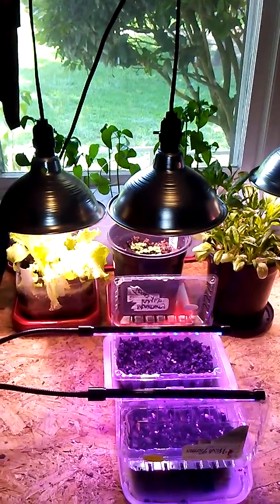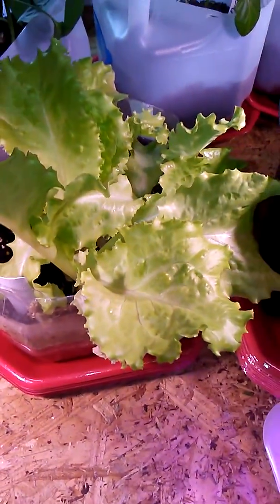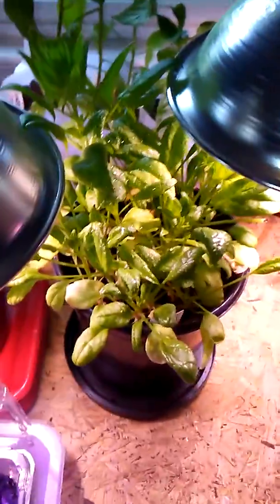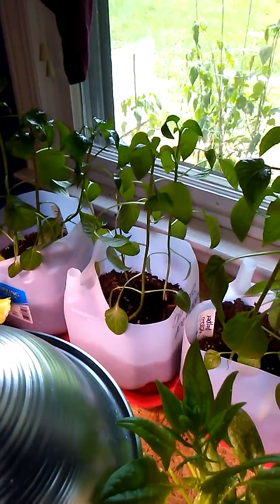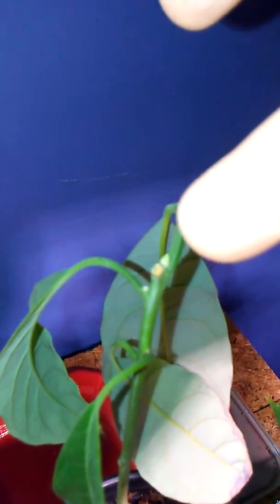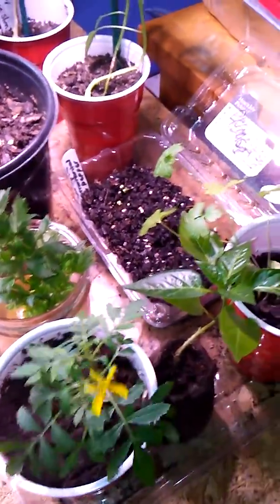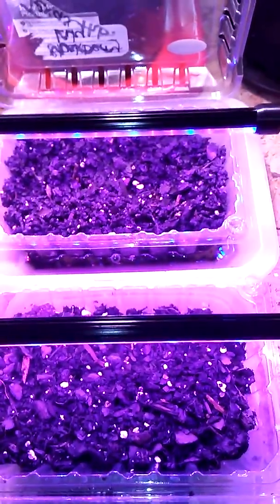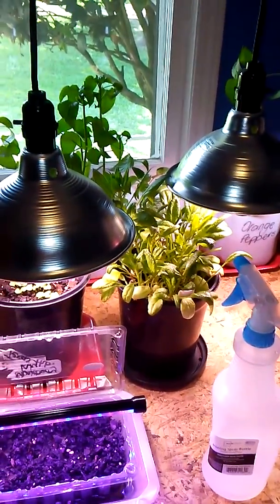What's growing under the grow lights?